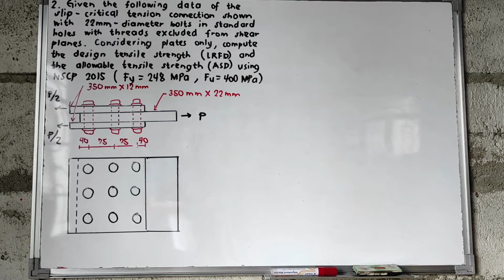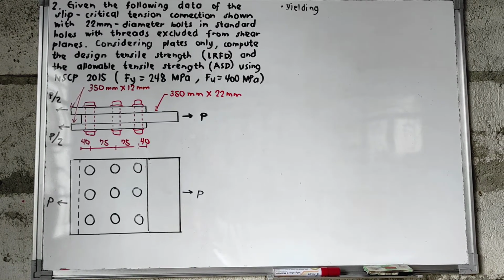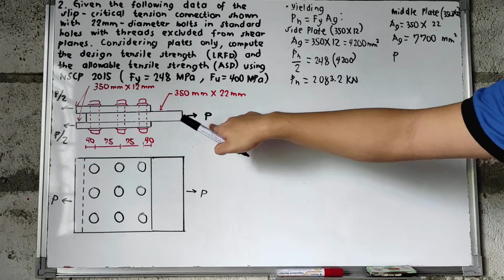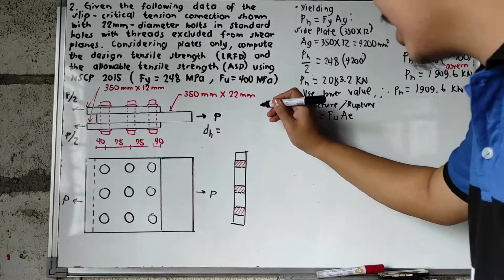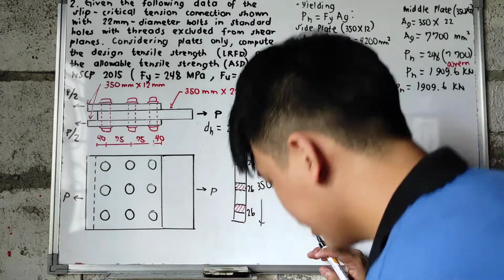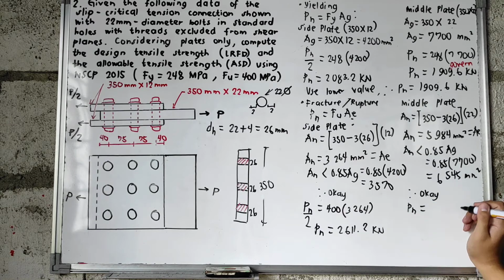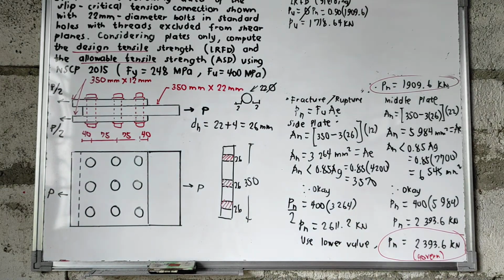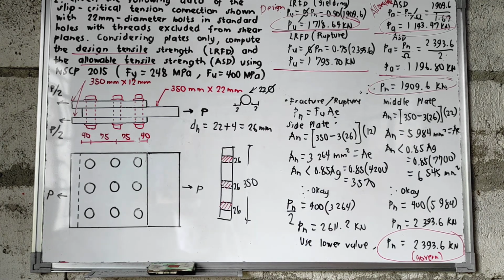Analysis of Tensionbers Problem No. 2